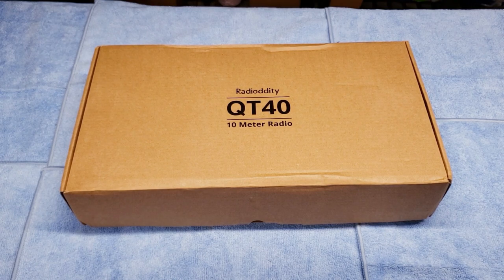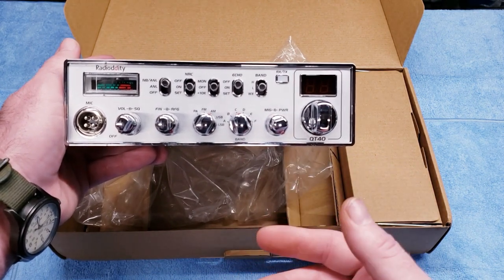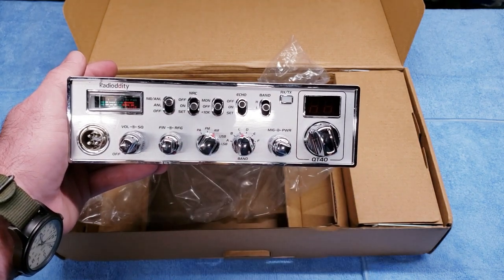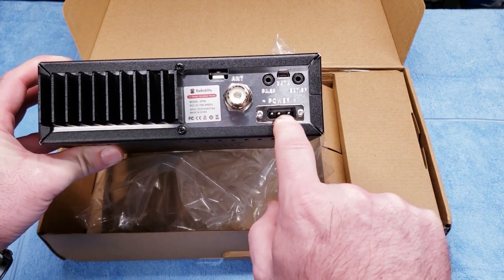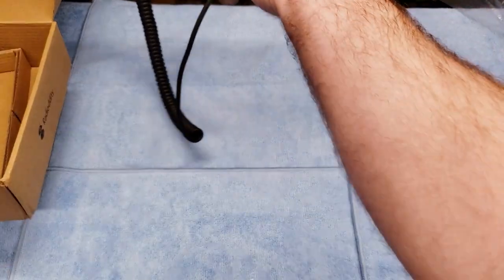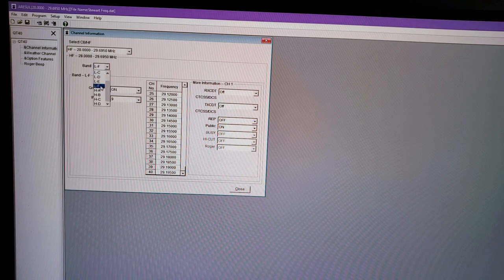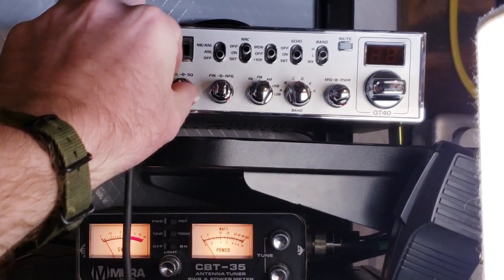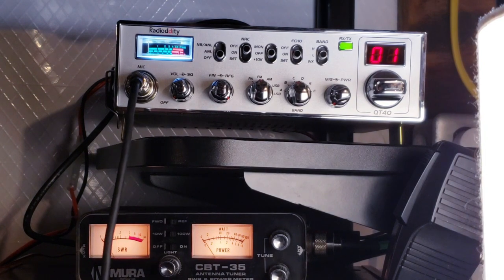The Radioddity QT40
General overview of the QT40 by Radioddity. This 10m radio strongly resembles the legendary COBRA 148 GTL and features AM/FM/SSB.

Radioddity QT40 Description:
- Powerful Performance: The Radioddity QT40 10 meter radio boasts a 40 watts transmission power and 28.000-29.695MHz frequency range that delivers crystal-clear communication over long distances.

- Noise Reduction: With both TX and RX digital noise reduction technology, the QT40 ensures that you'll never have to strain to hear or be heard in noisy environments.

- Accurate Signal Meter: The PWR/RX RSSI Signal Meter provides you with a clear picture of your signal strength, helping you to optimize your communication for the best possible results.

- Weather Channel: With its impressive weather band and NOAA alert feature, you can stay ahead of the curve and be prepared for any sudden changes in the weather.

- Customizable Features: The QT40 is equipped with a range of features, including CTCSS/DCS, PC program, ASQ, SQ, RF gain, VOX, HI-CUT， etc.

"Whatdafunk"